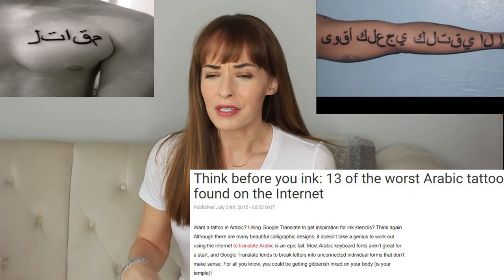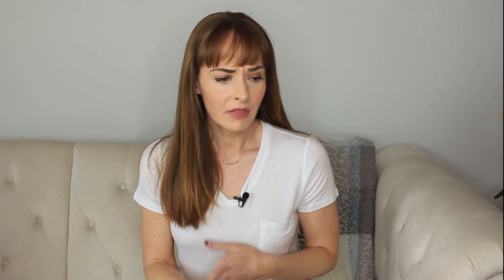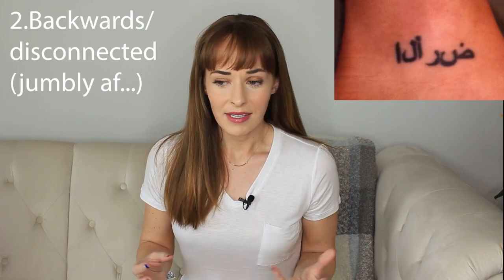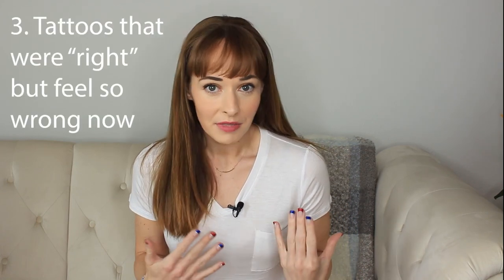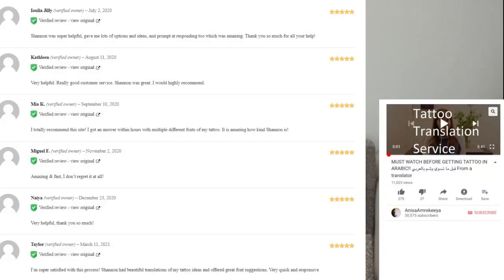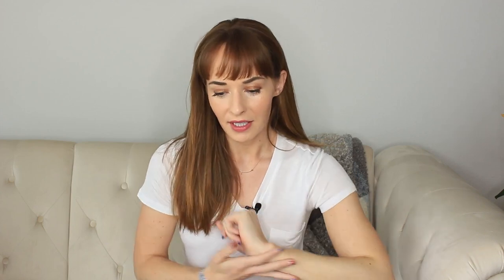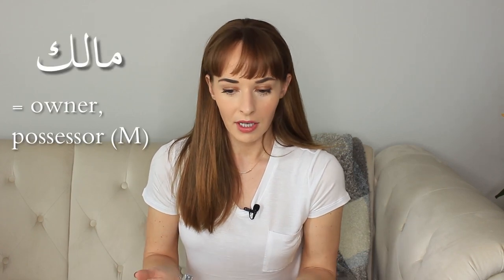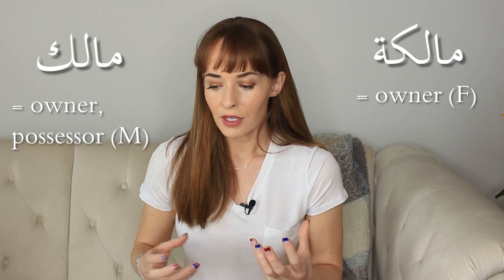How to FIX a BAD ARABIC TATTOO? (From a TRANSLATOR)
I often see videos and articles about "Arabic tattoo fails" -- but hardly anything about what to do when you're actually in that situation. Here are three common situations and what I would advise in each one! Note: whether it can be "fixed" depends on the individual situation -- and the examples I give are just to give you an idea of common issues and possible solutions for each.

Equipment:
My Ring Light
My fitbit
cam: Canon
mic: Rode
For Zoom- Blue Yeti

American slang extended

FAQ:
1. Where do you live? 🏘️
Houston currently, but I was based in Dubai for 7 years.
2. Are you Arab?
No, I have no Arab roots.  I learned Arabic "from scratch" in Dubai.
3. What dialect do you speak?
Mostly Saudi/Hijazi...but sometimes more of a "white Arabic"--meaning, a more universally understood version of Arabic with elements from multiple dialects.
4.Where are you from?
I grew up in Virginia.
5. Religion?
Spiritual not religious.